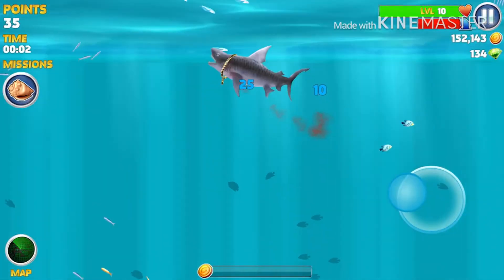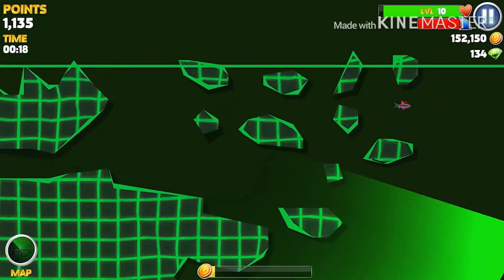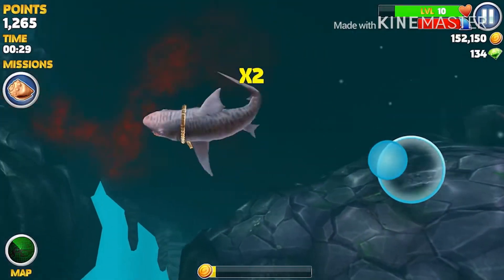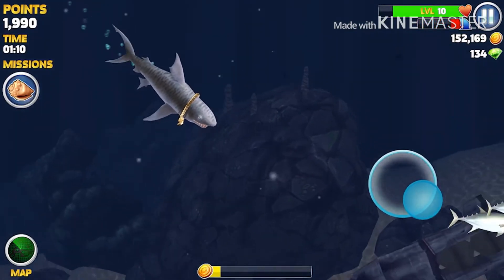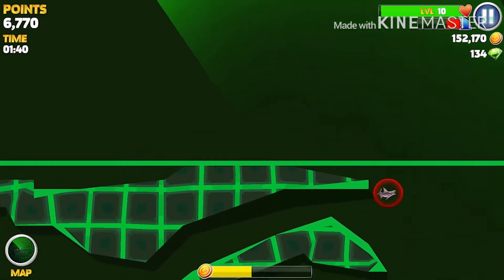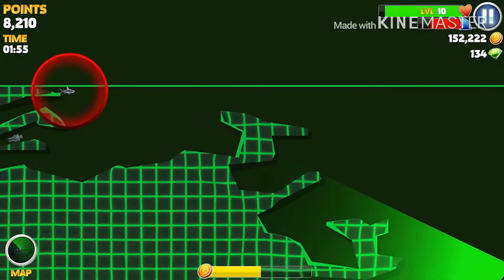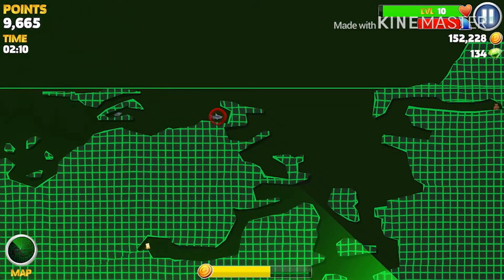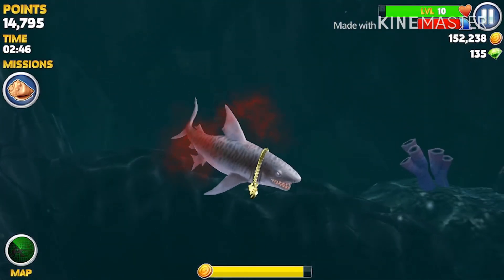HSE Shell Hunting : Tiger Shark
Today we hunt for the shells of the tiger shark. Hope you all enjoy!